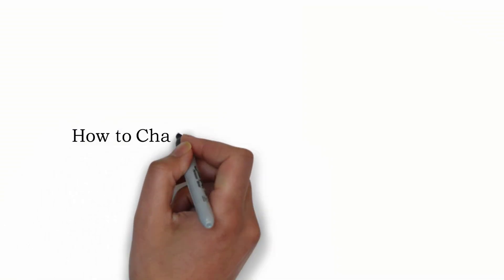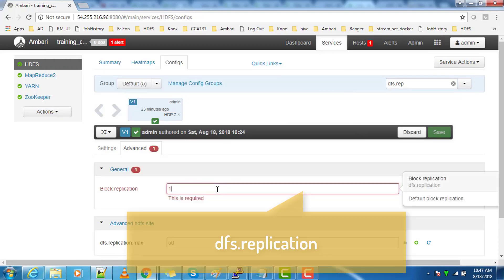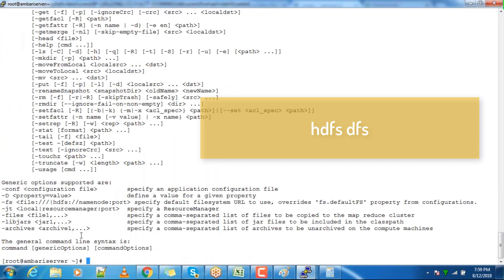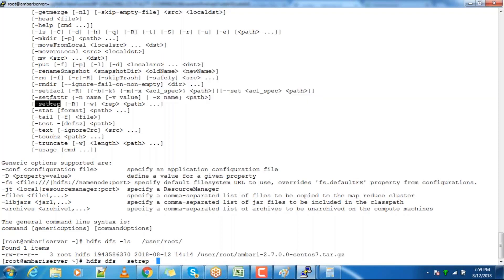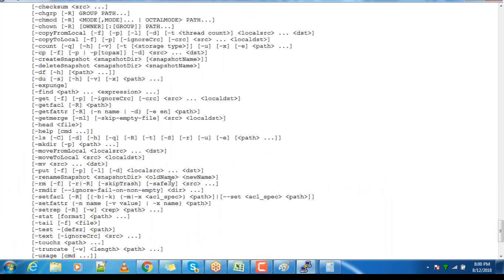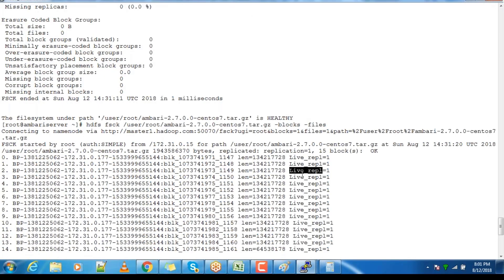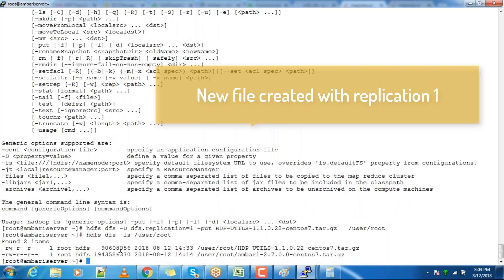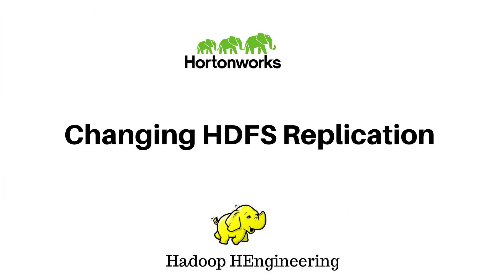Changing HDFS Replication Factor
In this video we will see how to change replication in HDFS. We have different ways to do this.

Change at cluster level - This applies to whole cluster , the new files you are creating in the cluster will be with this replication factor.This change requires restart of components like HDFS YARN.

File already exists in HDFS ; - You can change the replication of particular directory or files by using hdfs dfs -setrep command.

Passing dfs.replication parameter along with HDFS write operations.